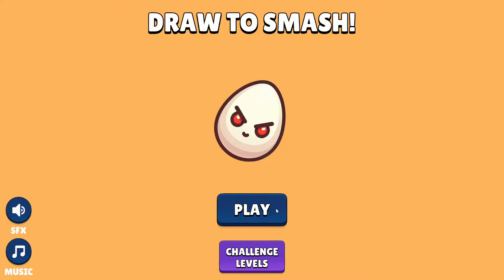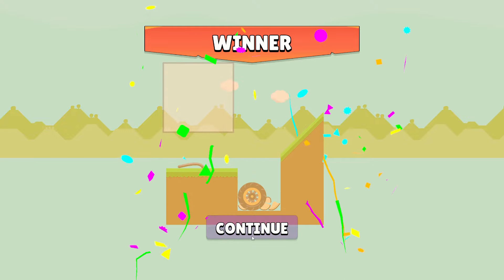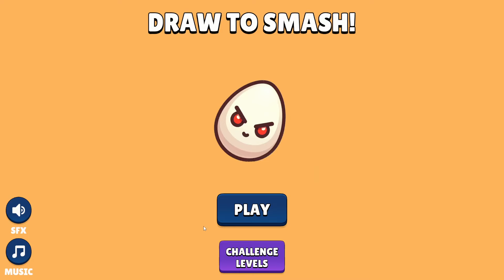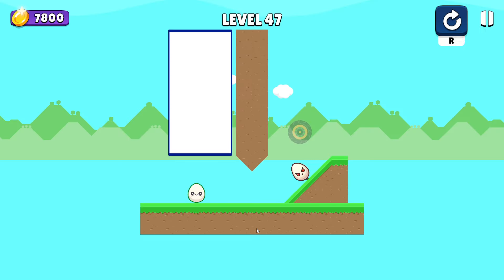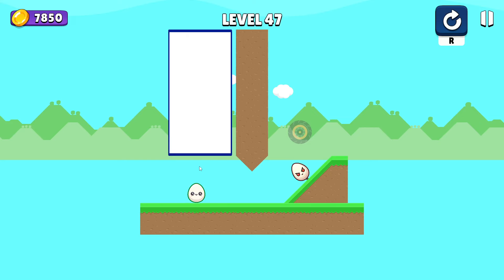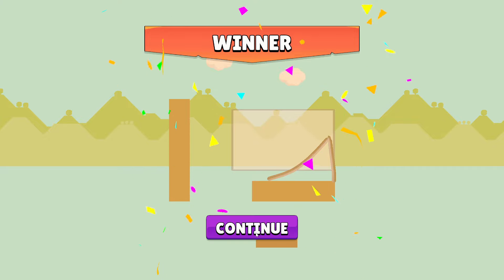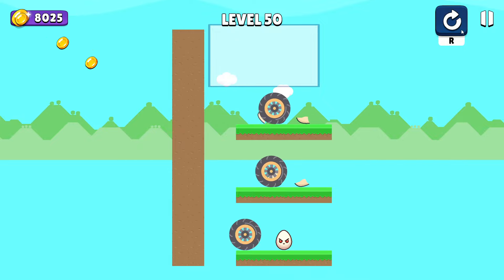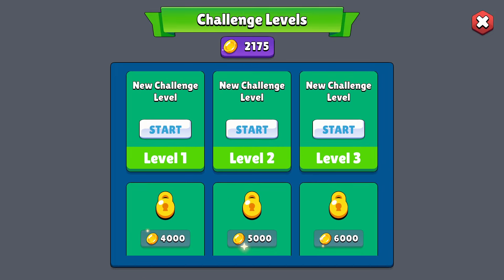Draw To Smash - Pt.3